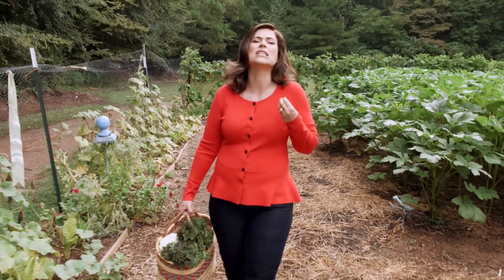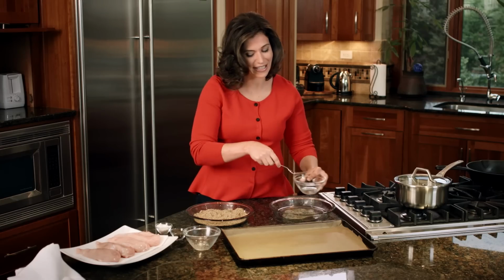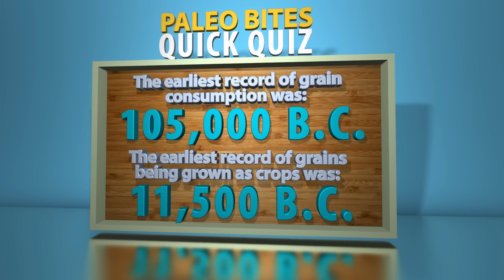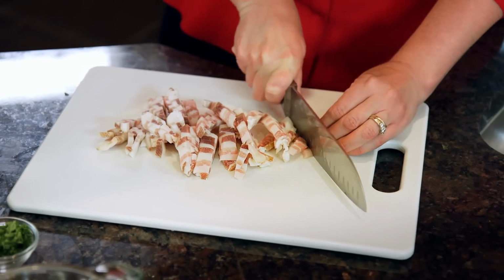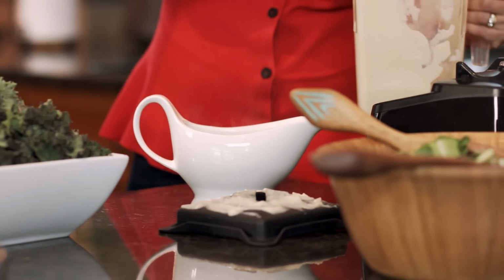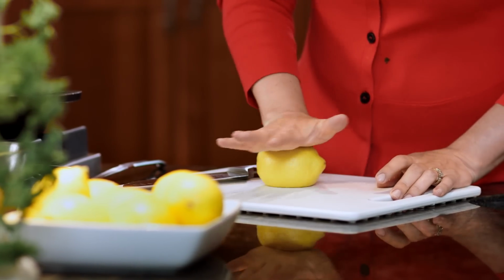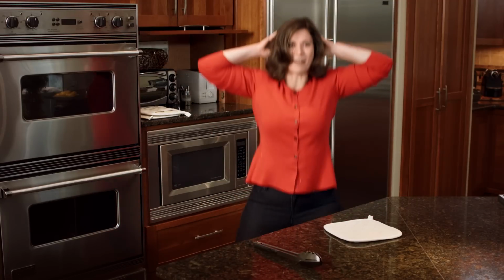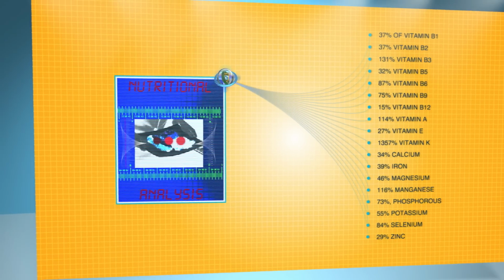Paleo Bites - Pilot Episode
Paleo Bites is designed to bring the growing popularity of the Paleo diet to everyone’s kitchen with delicious recipes for home-cooked meals made with nourishing whole-foods ingredients.  Each episode, we’ll source high quality ingredients and use them to prepare new amazingly flavorful dishes, complete with tips on making the Paleo diet work in your home.

Paleo Bites goes beyond just recipes and shares the science behind this powerful way to take control of your personal well-being. And, because the Paleo approach doesn’t just end with our diet, each week, we’ll learn some important tips for staying active, managing stress, and other important aspects of a healthy lifestyle.

It is our hope that Paleo Bites will introduce the Paleo diet and lifestyle to a new audience, making this way of eating and living accessible to millions more people. Paleo Bites isn’t like any show you’ve seen before: it brings health to your home through deliciously simple meals, served with a side of science and a dash of healthy-living how-to’s.

You can read more about the origins of this project, the team behind it, and even get a glimpse of behind the scenes